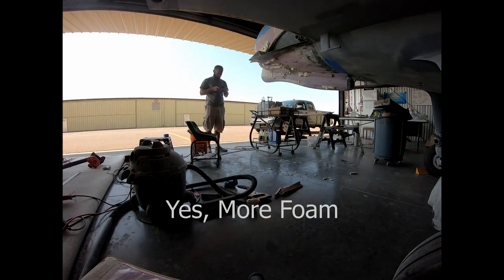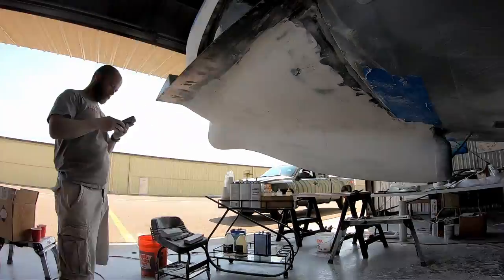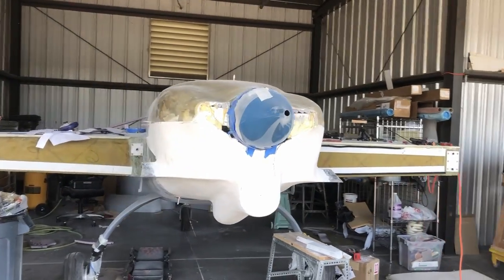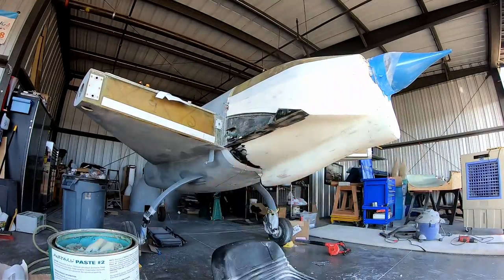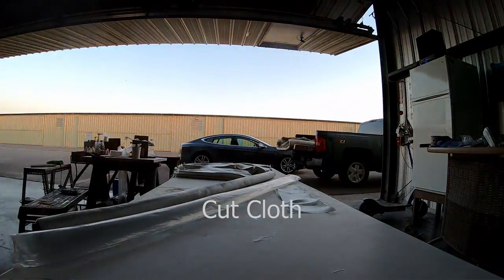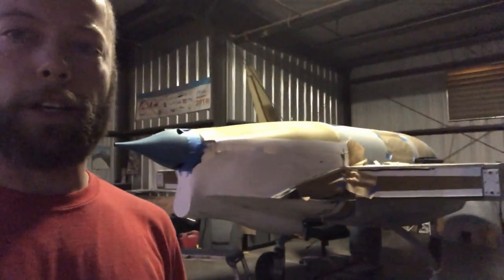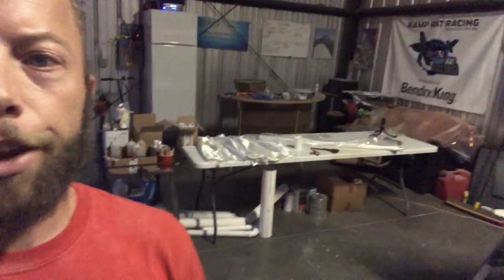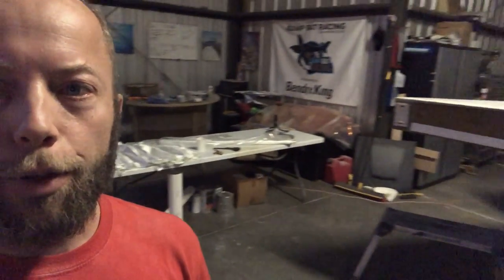Brians Defian't Lower Cowl Ready for Glass - Garaggio Blog 16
It's taken nearly 10 days to determine the shape of the lower cowl, but the foam and drywall mud plug is ready to move on to the next stage. It is waxed and PVA-ed, the fiberglass is cut to make tool cowl serial number 1 for the aft lower.

00:00:01 More Foam
00:00:05 Drywall Mud
00:00:10 Lots of sanding
00:00:17 Point of diminishing return
00:00:28 Wax
00:00:36 PVA
00:00:39 Cut Cloth
00:00:42 Layup Delayed